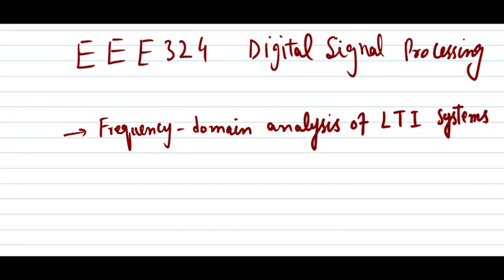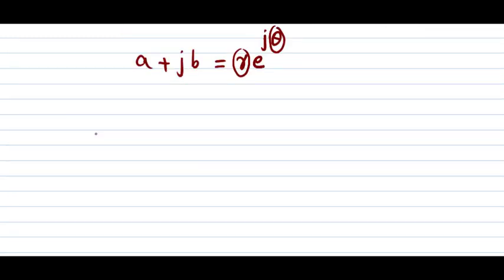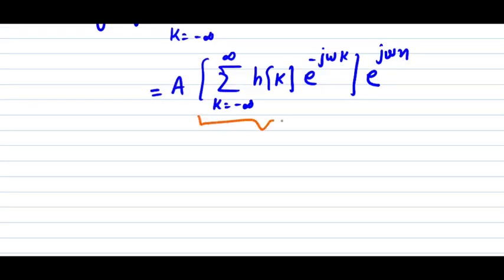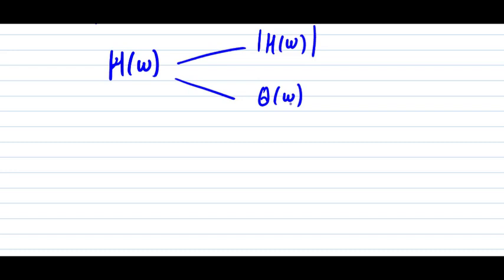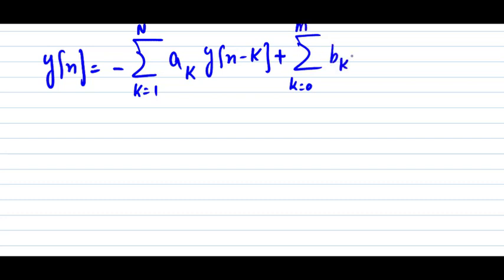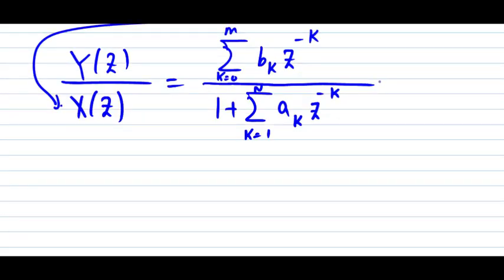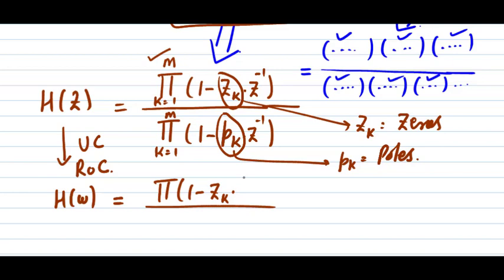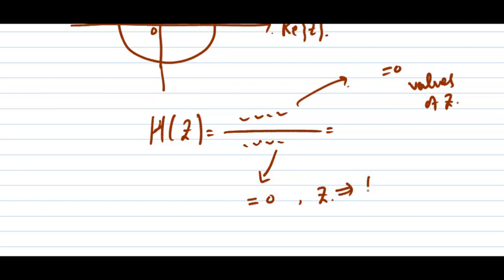Section 5.1- Frequency Domain Characteristics of LTI Systems